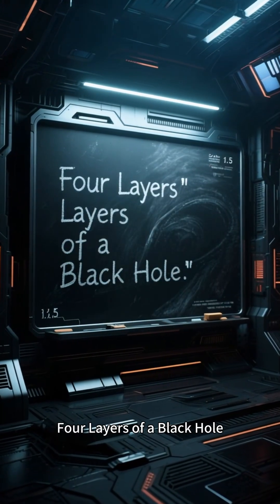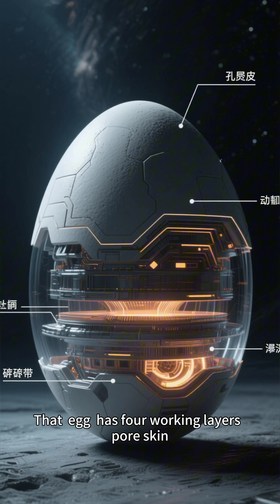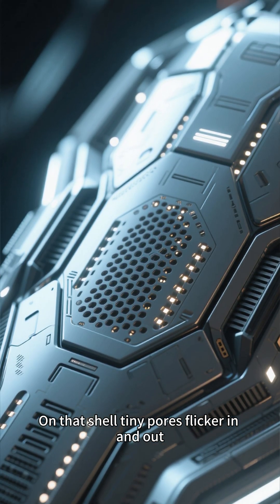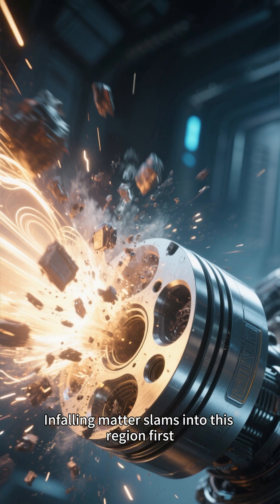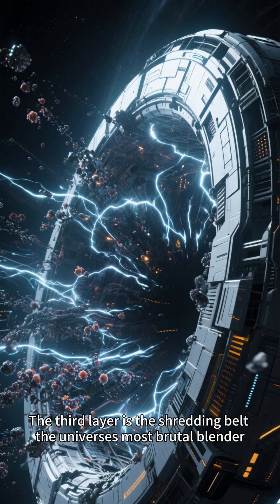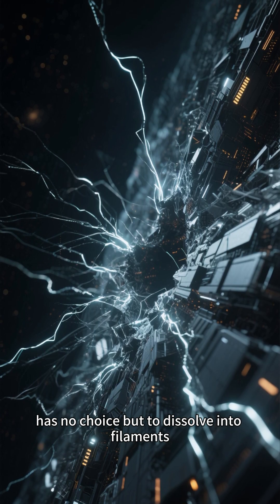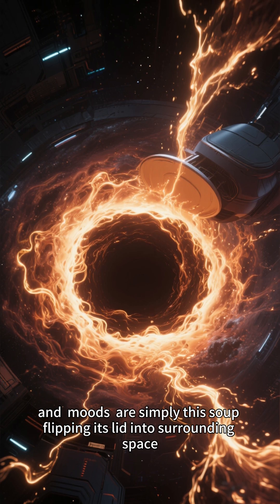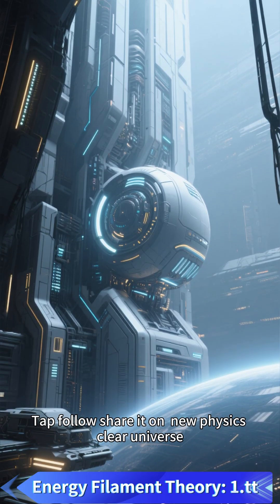Why Isn’t a Black Hole Just a Hole?